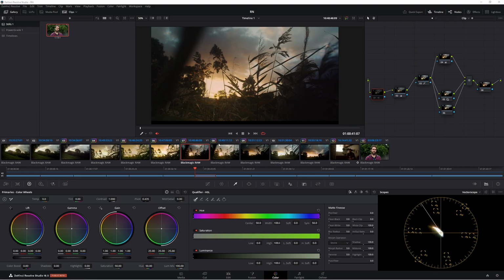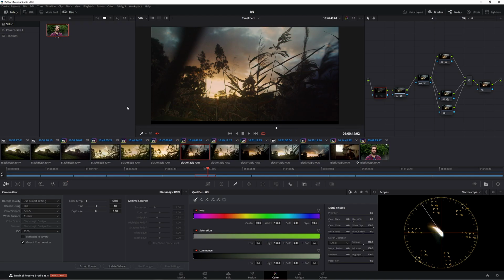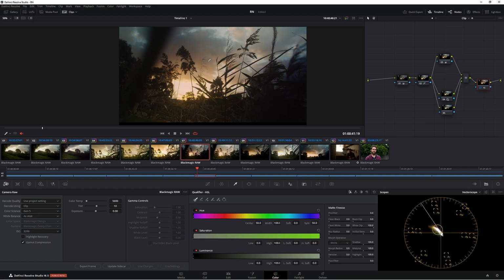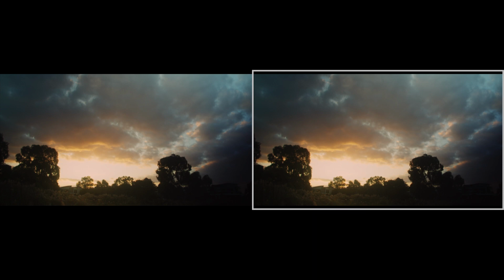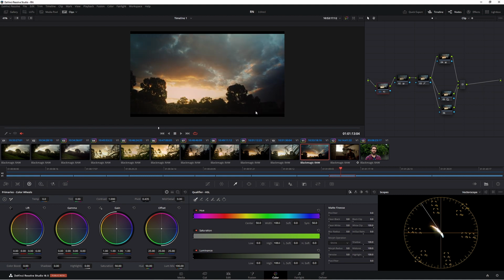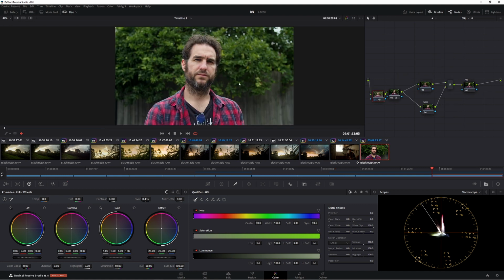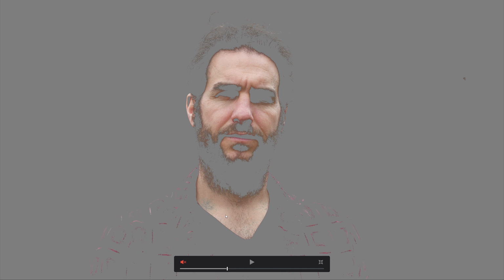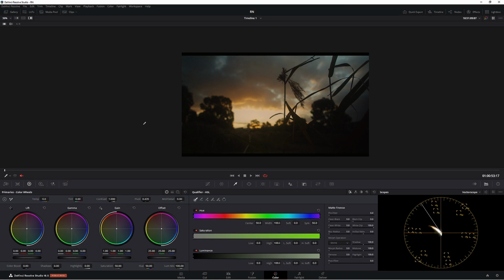Does it matter what node you put NOISE reduction on? - Davinci Resolve 18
Does it matter what node you put NOISE reduction on?

There is so much talk about which node you should have noise reduction on and of what order in your node graph.

Where should you actually put it though and does it actually matter?

Let's go through some examples and see if it matters where we place it.